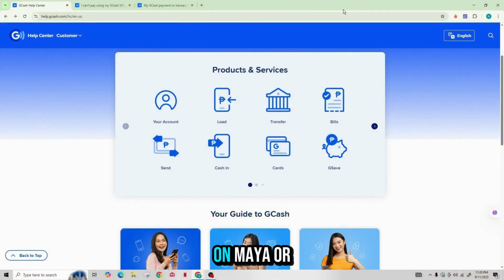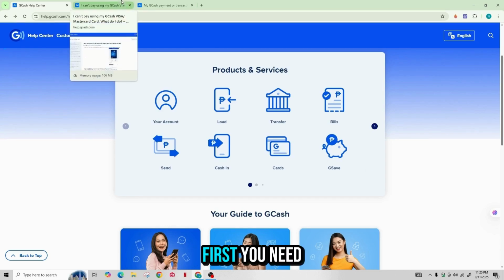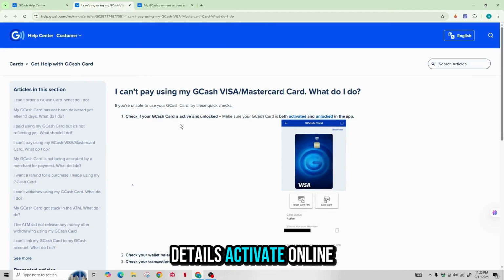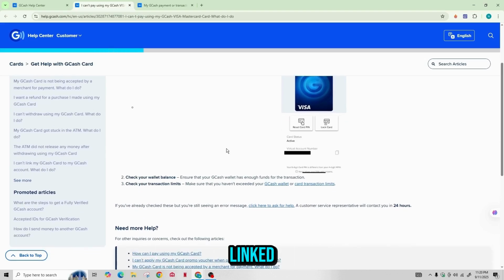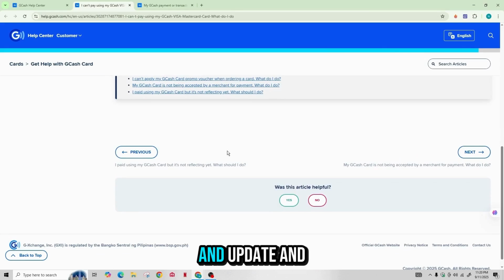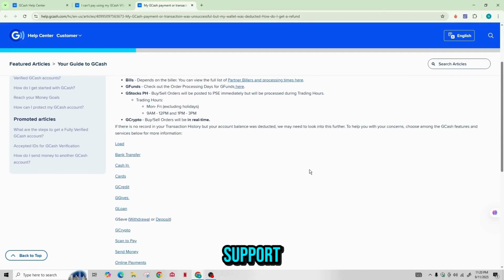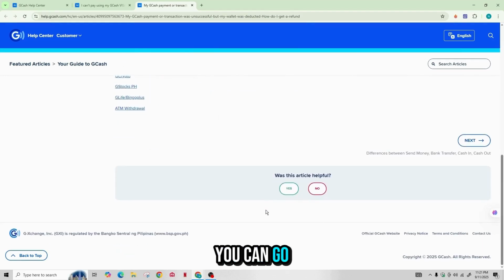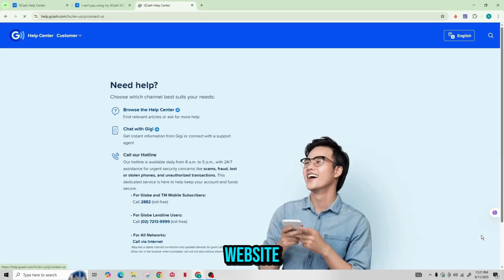How to Fix “Card Declined” Error on PayMaya or GCash in 2025 – Step-by-Step Guide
How to Fix “Card Declined” Error on PayMaya or GCash in 2025 – Step-by-Step Guide. Facing a “Card Declined” error while paying with PayMaya or GCash? This tutorial shows you easy solutions to get your payments through, troubleshoot issues, and avoid common mistakes so you can complete transactions without delays.

📍 Timestamps:
00:05 – Intro: Card declined error overview
00:25 – Step 1: Check your card and account status
00:55 – Step 2: Fix issues and retry payment

In this video, you’ll learn:

How to troubleshoot card declined errors on PayMaya and GCash

Step-by-step fixes to complete transactions successfully

Tips to prevent recurring payment errors

Quick solutions for mobile and online payments

Make your PayMaya and GCash transactions smooth and hassle-free in 2025!